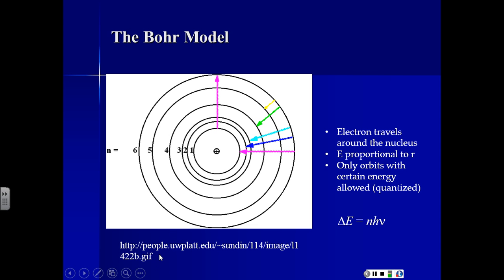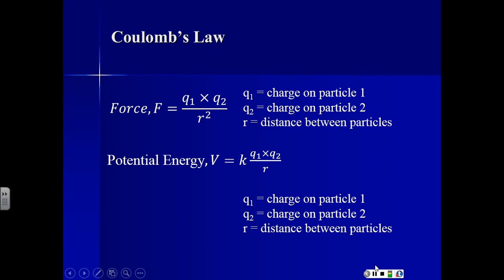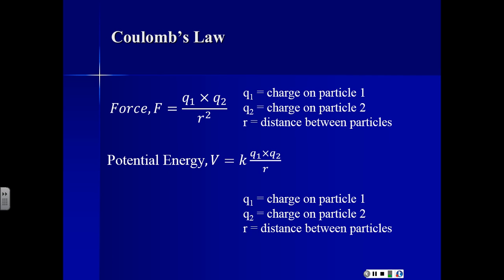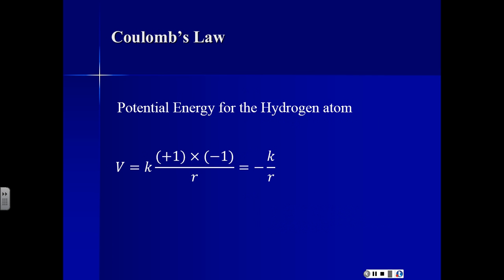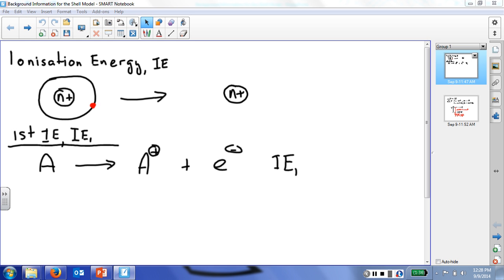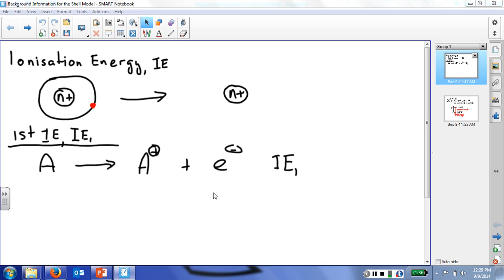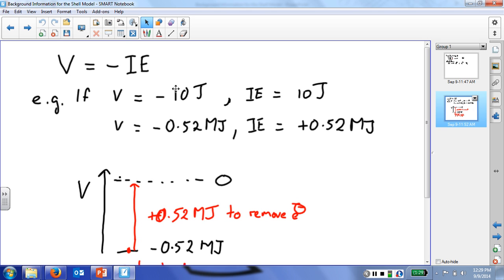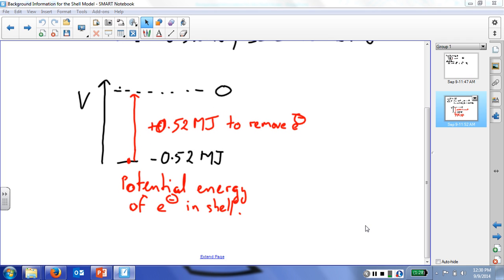Background Information for the Shell Model